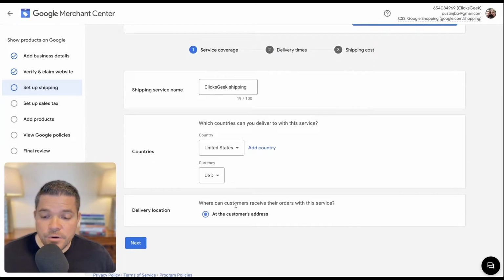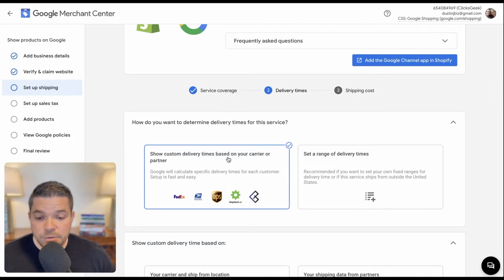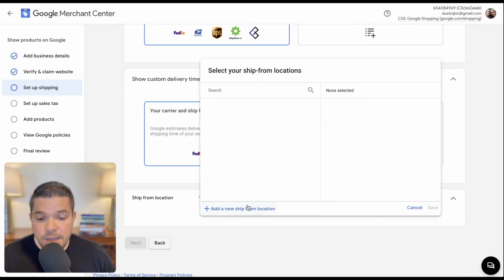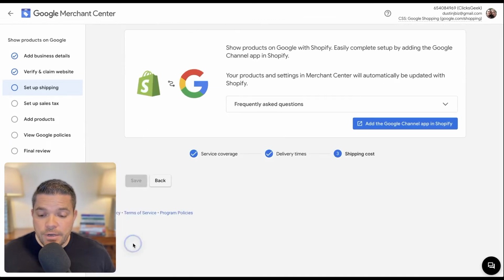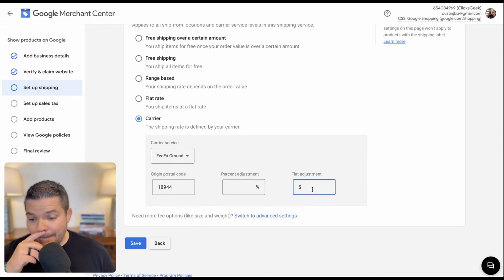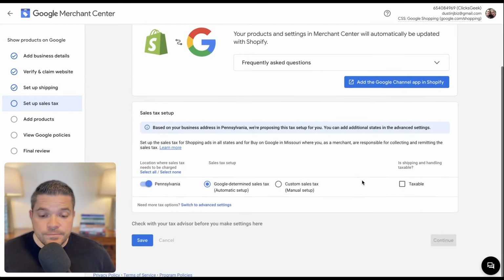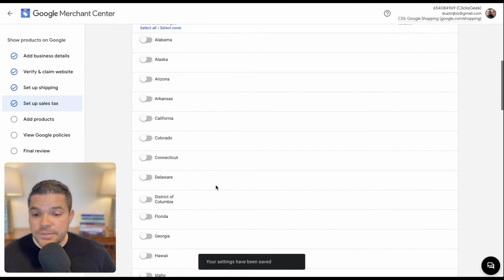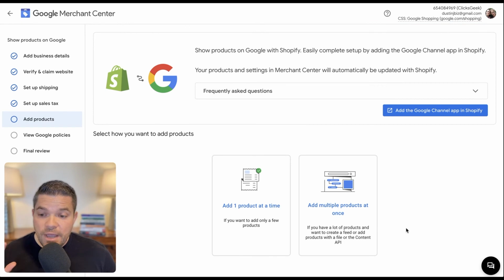Google Shopping Shipping & Tax Settings for Merchant Center Tutorial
Shipping and Tax Settings for Google Shopping

Hi guys and welcome back to the channel! In this video, we'll be looking over how to set up your shipping and tax settings within the Google Merchant Center. We'll show you how to select your shipping carriers, your shipping costs, and how to choose your tax settings based on your location. Enjoy the video!

⏱️TIMESTAMPS⏱️
0:00 Intro
0:21 Shipping Carrier Settings
2:20 Choosing Shipping Costs and Rates
3:12 Setting Up Sales Tax
4:23 Wrap-Up and Outro